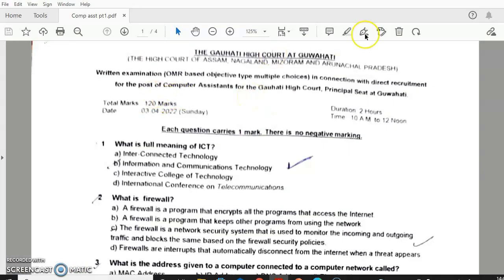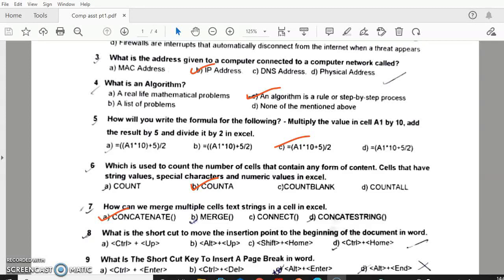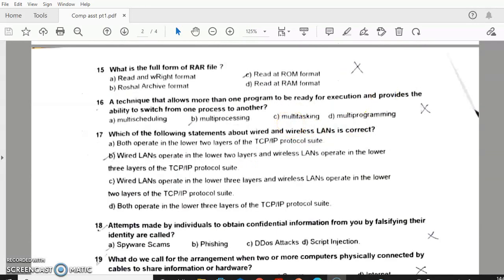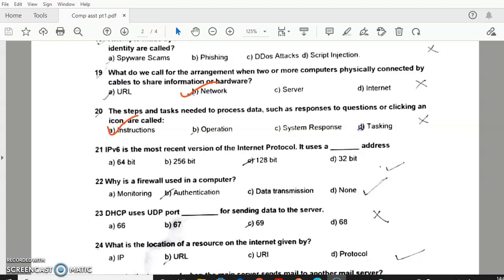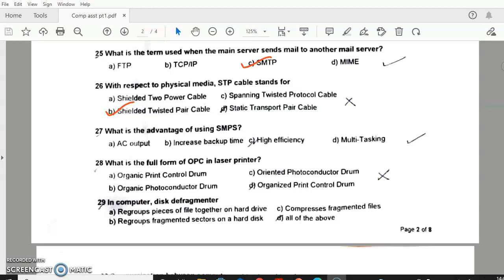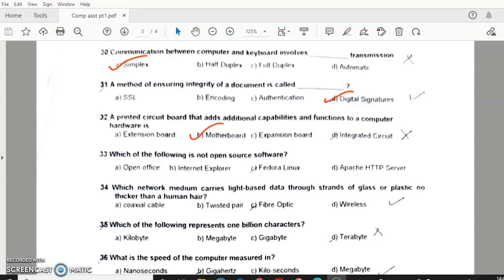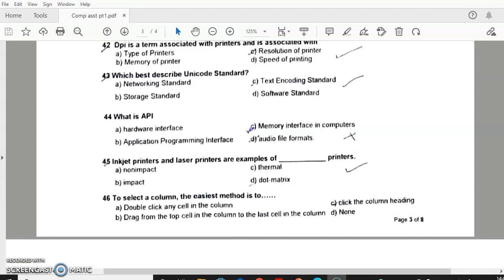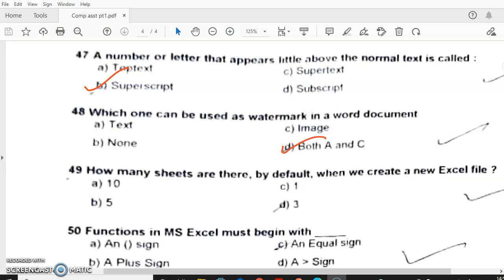FULLY SOLVED Question Paper of COMPUTER ASSISTANT | Gauhati High Court | 3rd April 2022 (Part-1)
The Written Examination for the post of Computer Assistant in the Principal Seat of Gauhati High Court was held on 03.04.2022 (Sunday). Here we have given the completely solved Question Paper of the same.
This is Part 1 and consists of Question No. 1 to 50.

Team Competitive Geeks.